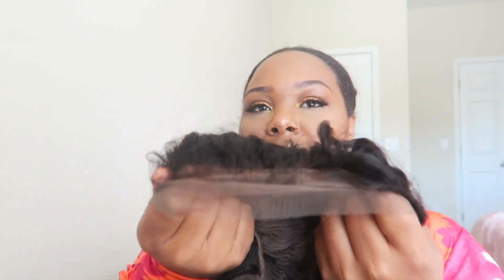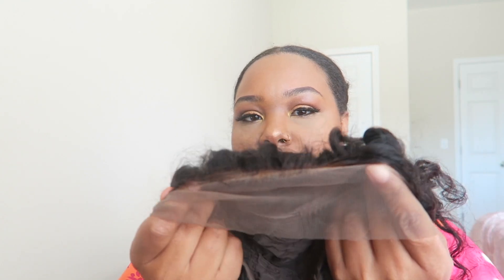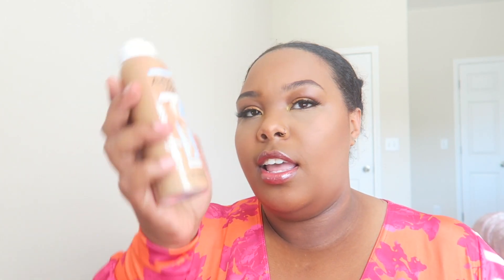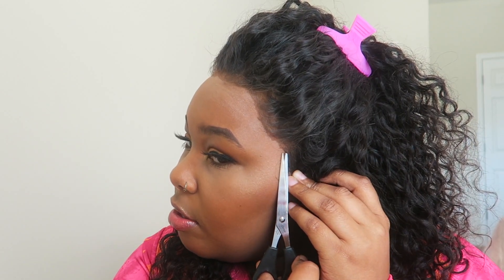Another CHEAP AMAZON Wig Slay! | ISEE Hair Amazon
HAIR INFO:
ISEE Hair Water Wave Lace Front Wigs Unprocessed Brazilian Virgin Human Hair Wig Pre Plucked Natural with Baby Hair Wig for Black Women 150% Density (22 inch Lace Front Wig) ​

GET IT with Amazon Prime​
The Hair Link of this Video